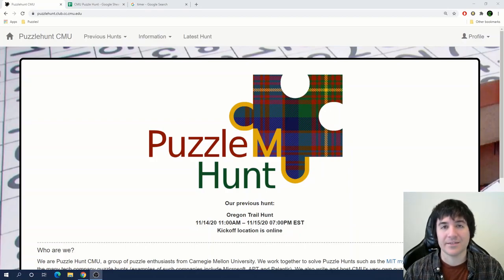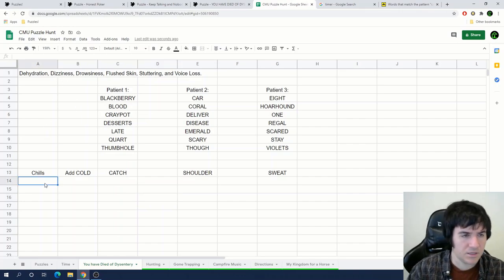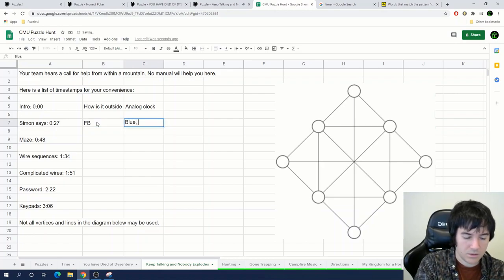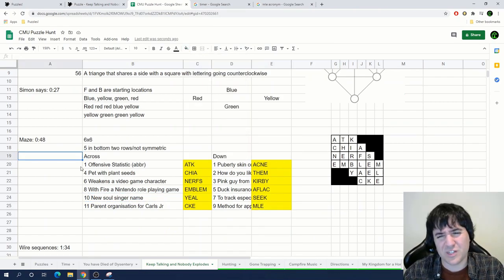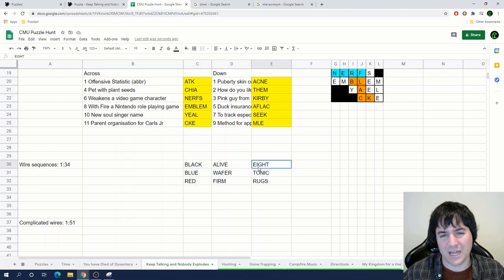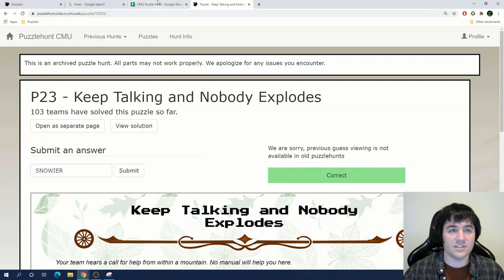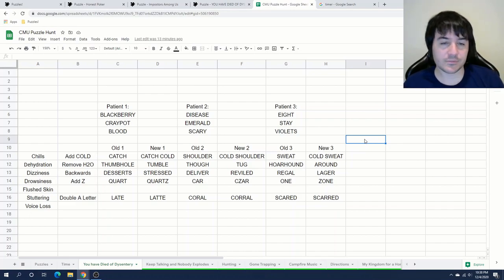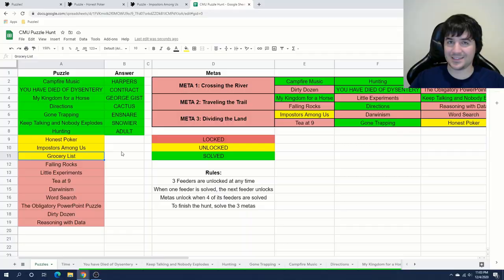A Truly EXPLOSIVE Puzzle! (CMU 3)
This time the CMU hunt has a wacky monster of a puzzle called Keep Talking and Nobody Explodes.